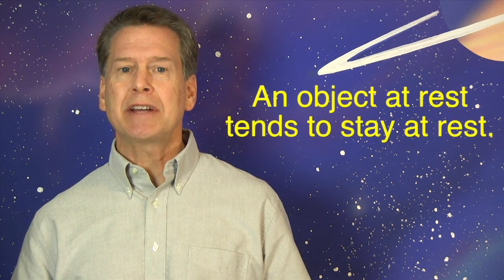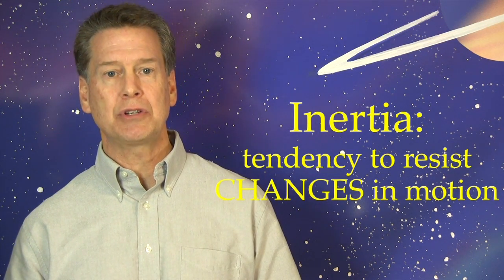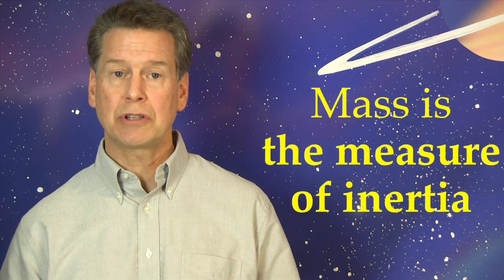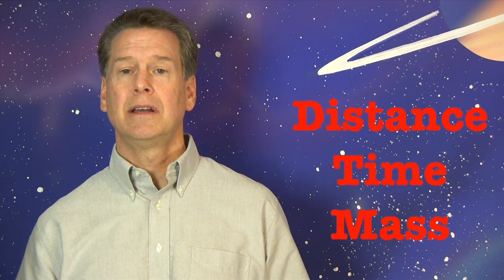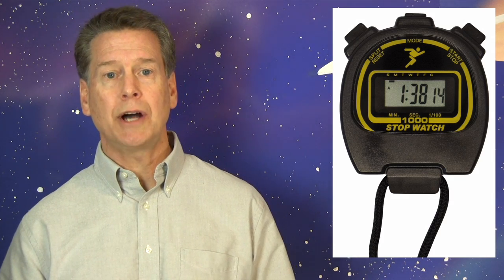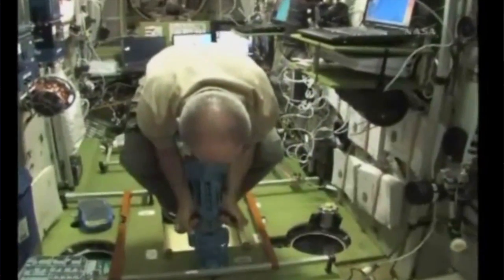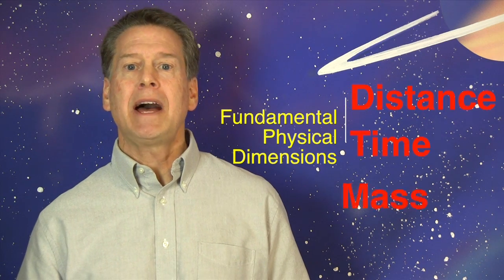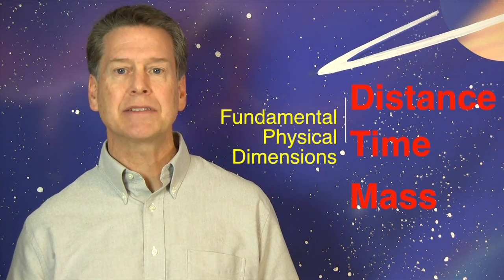Inertia, Mass, & a Bad Law of Physics - Newton's First Law Clarified (RP3)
The first law of physics is weird. This so-called "law of inertia" (aka Newton's 1st Law of Motion) is unintuitive, and it's as deep as anything in science. The Radical Physics (RP) series is produced by Wonderfest, the nonprofit "San Francisco Bay Area Beacon of Science."